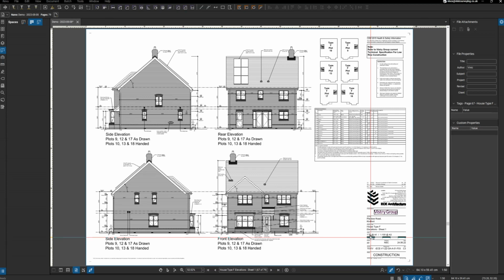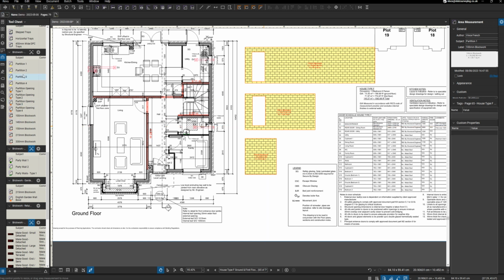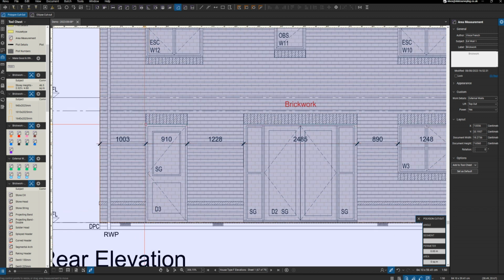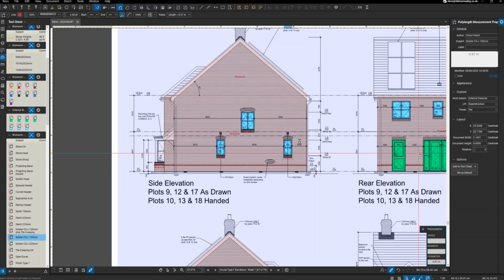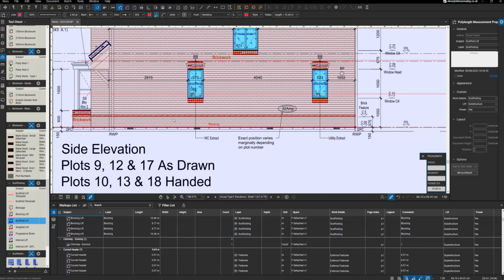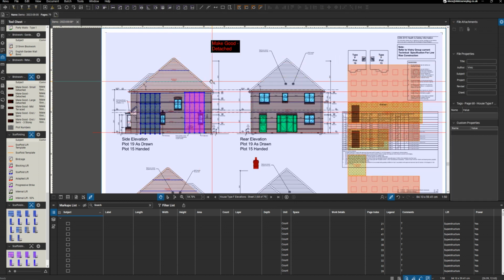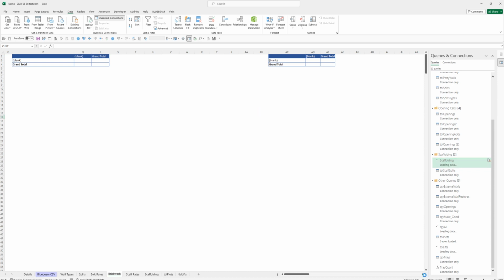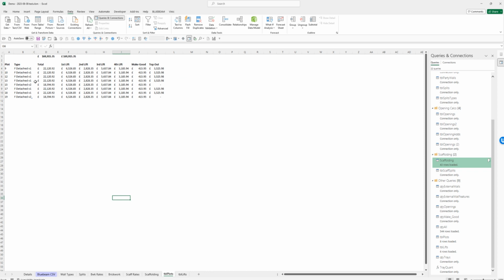Measuring Brickwork and Scaffolding - Bluebeam and Excel Setup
UPDATE - See video release on 18 Sept 2024 for latest details!

First house marked up in just over 20 minutes and the variation in just a couple more.  Press a couple of buttons in Excel and then you have price breakdowns, material breakdowns, tender submission details and much more!

No pencils
No highlighters
No scale ruler
No calculator
No printed drawings
No need to enter dimensions into a spreadsheet or anywhere else!

The mix of Bluebeam and Excel provides you with a quick easy way to measure drawings and at the same time create endless amounts of usable data.

Even more important is the fact that you can build your workflow to measure the items exactly how you want to - we all tend to do things slightly differently after all.

Custom tools in Bluebeam provide you with a clear set of markups and the raw data whilst Excel can the transform that into a full tender submission, payment breakdown, materials call off list, etc all at the touch of a couple of buttons!